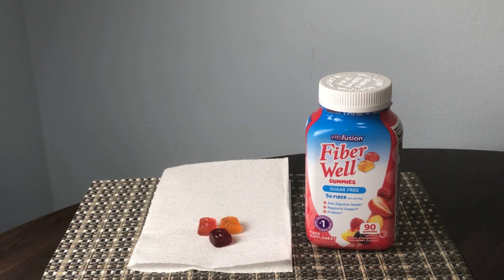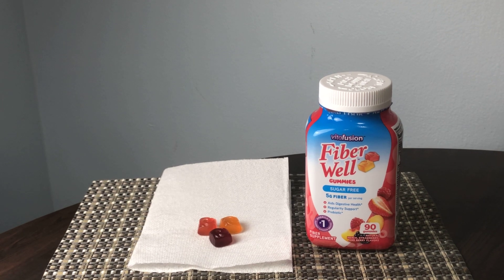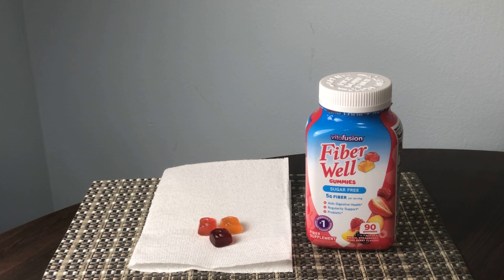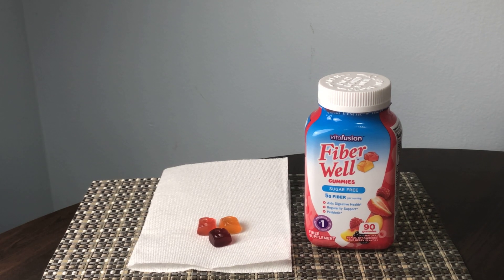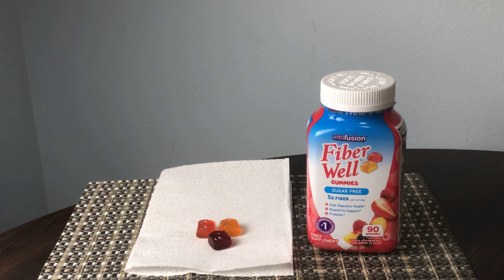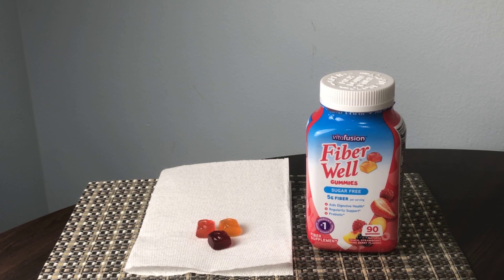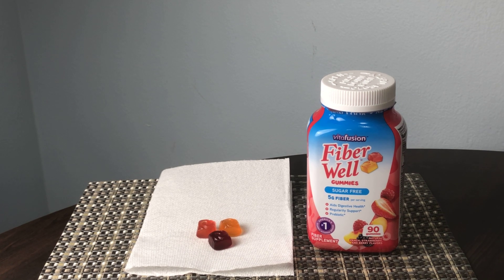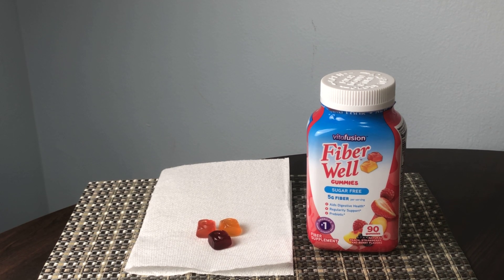Quick Honest Review of the Vitafusion Fiber Well Sugar-Free Fiber Supplement.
Here is a Quick Honest Review of the Vitafusion Fiber Well Sugar-Free Fiber Supplement. This product includes 90 Gummies in different fruit flavors. Let me show you...

This Quick Honest Review is of the VitaFusion Fiber Well Sugar-Free Gummy Supplements. Vital Fusion Gummies are designed to supplement your diet with additional fiber, especially beneficial if you're not getting enough from your regular diet. A key feature of these gummies is that they are sugar-free, which is a significant advantage considering many gummy supplements tend to contain a considerable amount of sugar.

The gummies are easy to chew and have a pleasant taste, coming in a variety of fruity flavors like peach, strawberry, and berry. Each container holds 90 gummies, and they are priced around $11 to $12 on Amazon. While they are not the cheapest option, they offer good value.

While it's always ideal to get your fiber from natural food sources, these gummies provide a viable alternative, especially appealing due to their sugar-free composition and enjoyable taste. Overall, these gummies are recommended for those looking to increase their fiber intake in a tasty, convenient way.